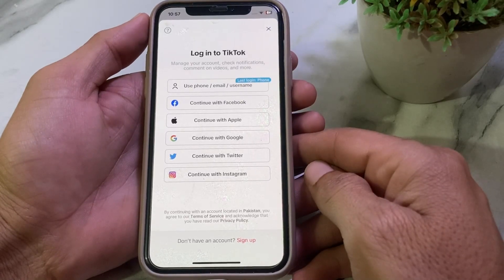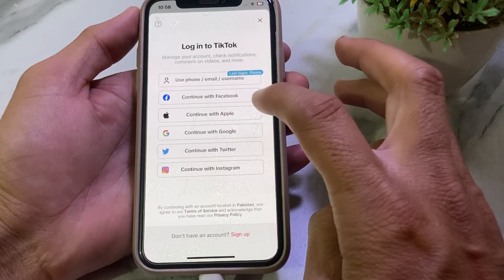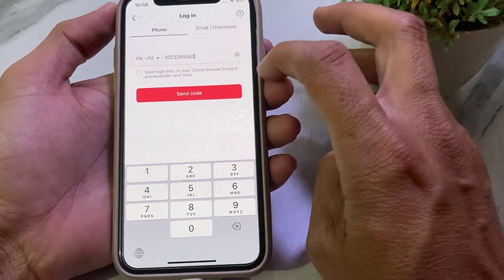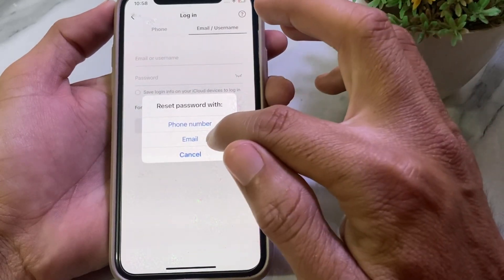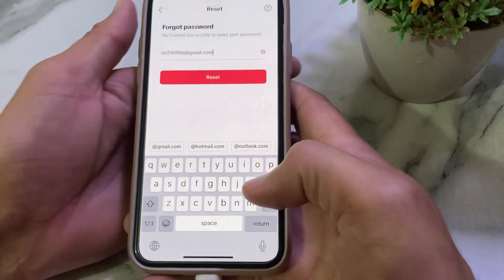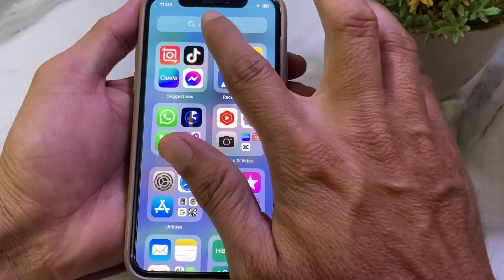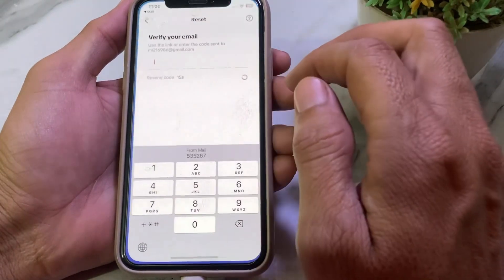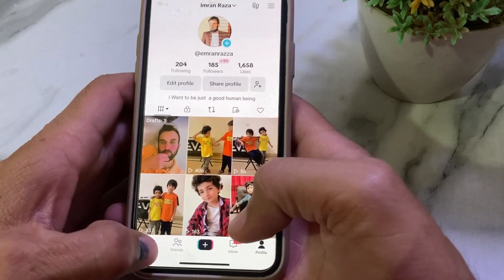How To Recover Hacked Tiktok Account Without Recovery Email And Phone Number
How To Recover Hacked Tiktok Account Without Recovery Email And Number

More Queries

How To Recover Hacked Tiktok Account Without Email and Password
How to recover Tiktok Account Without Recovery Number and Email
No Recovery Email recover Tiktok Account
Tiktok Account Kaisy Recover kren Without email and numbers
How to recover tiktok account
How to login tiktok account without email and password
How to recover tiktok account 2024